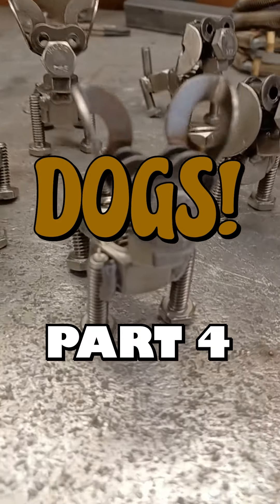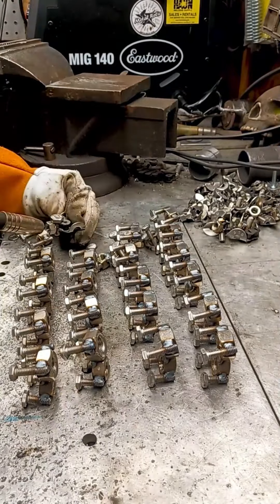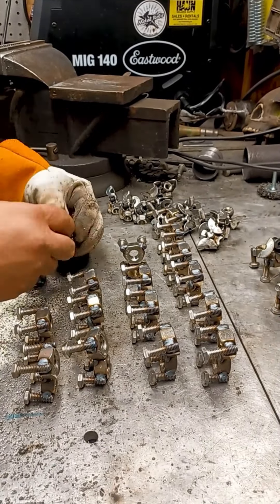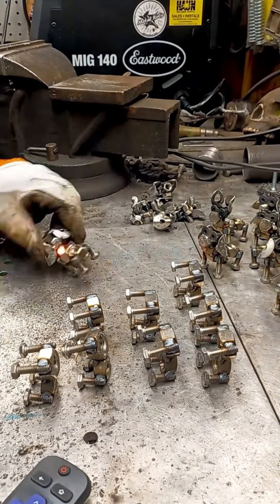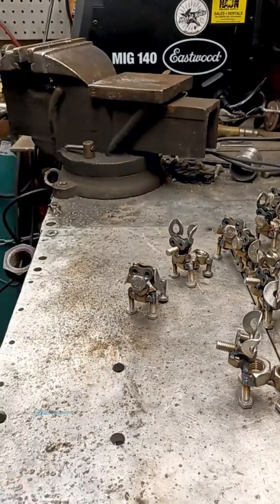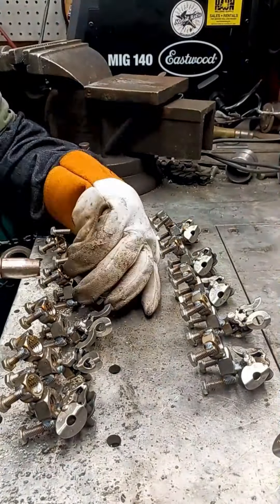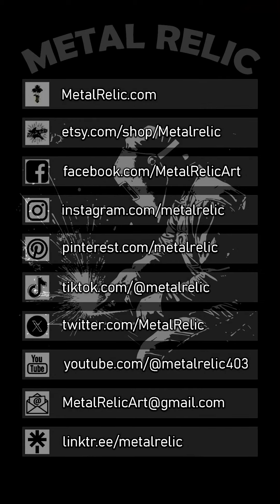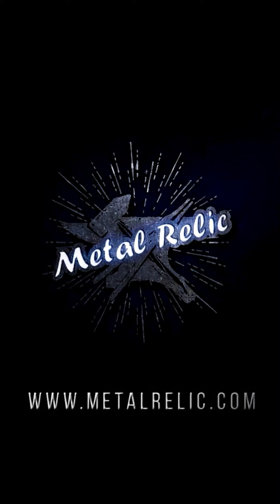Dog Build Series! This is part 4 of a 5 part series on building dogs!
Today is Day 202 of the Metal Relic video challenge! The script is mine, the voice is AI's. I resume by welding on the heads and tails.

Fun Fact: There are more than 30 different types of welding! Types of welding range from simple oxy-fuel to high-tech processes such as laser beam welding. However, only four welding types are used regularly: MIG, TIG, Stick and Flux-Cored arc welding. I use MiG welding for all of my sculptures.

When attaching the heads, I carefully center them based on the nut I use for the neck, ensuring precise alignment between the legs on the front part of the body. I tilt the heads back slightly, creating the illusion that they are looking up, which adds a dynamic and engaging aspect to the sculpture. The same meticulous approach is applied to the tails. I usually point them up and forward just a bit, giving the sculptures a happier and more lively pose, enhancing their overall aesthetic appeal.

There will be another giveaway coming up very soon so watch out for the details. If you like my content, please share it!